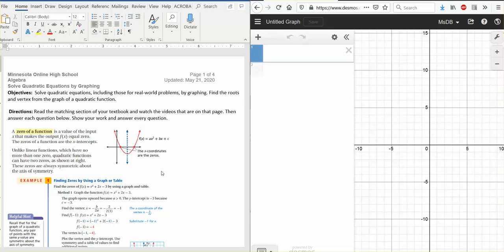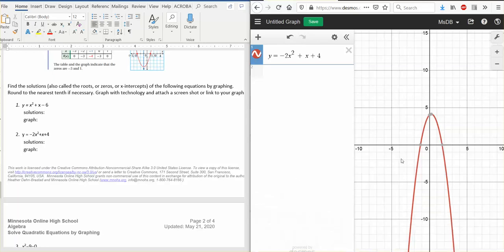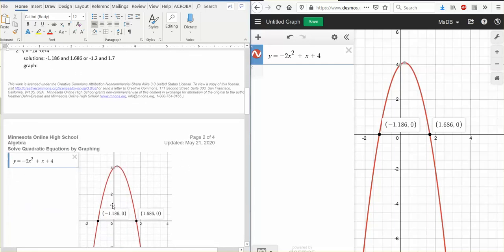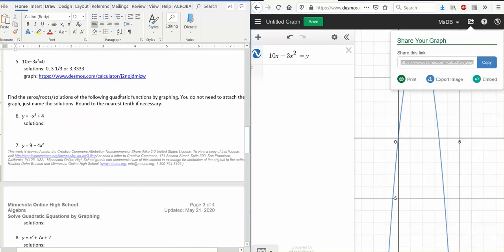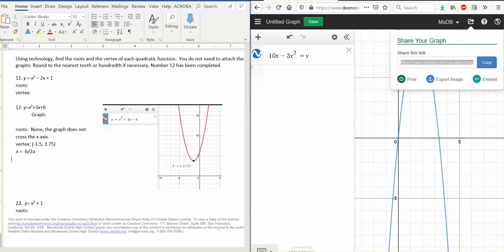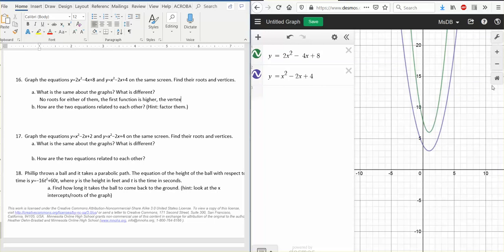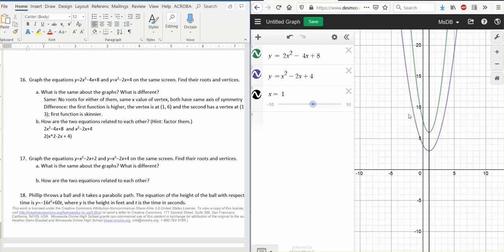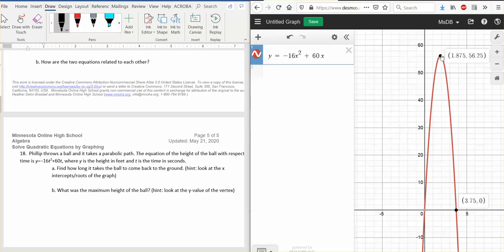Solving Quadratic Equations By Graphing